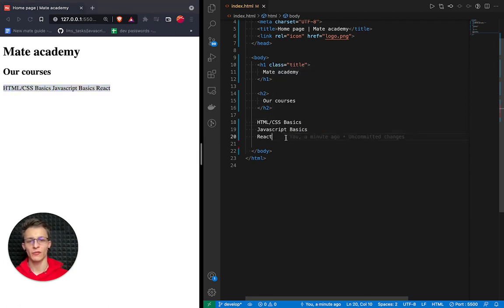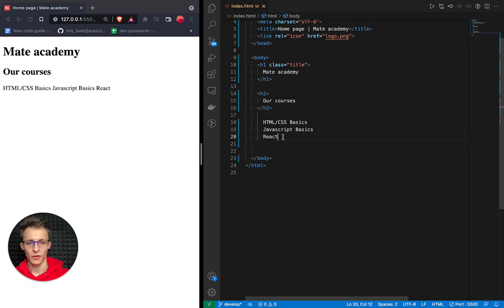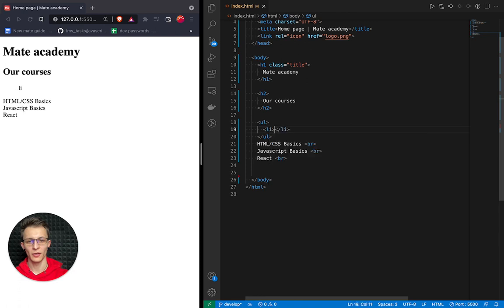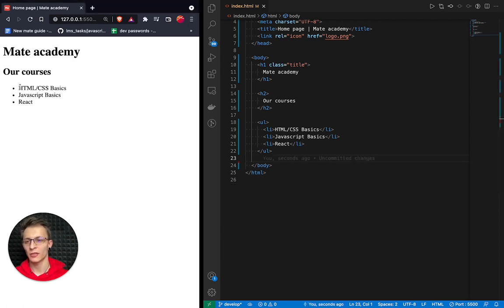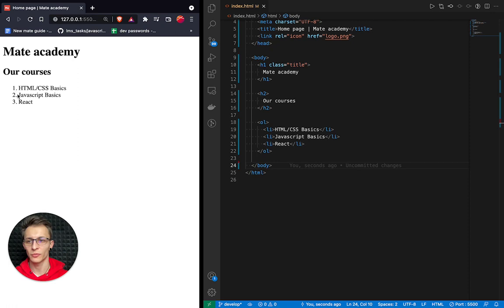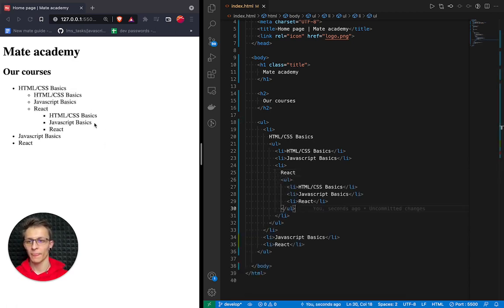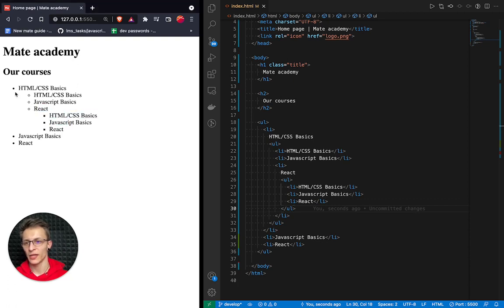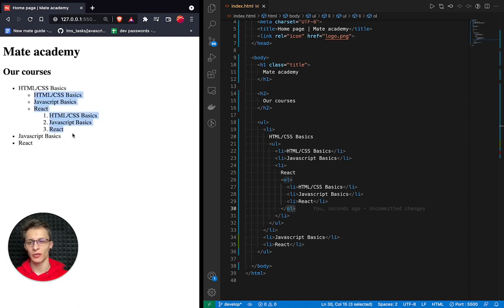HTML - CSS Basic Course 2023 - Lists